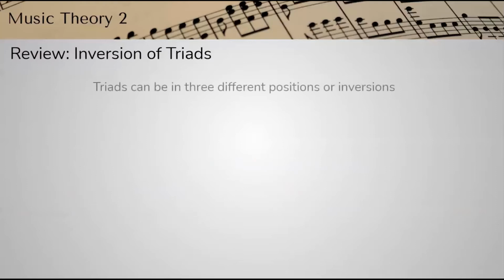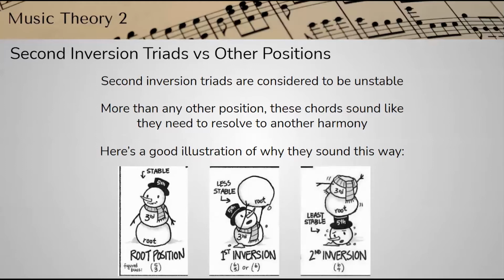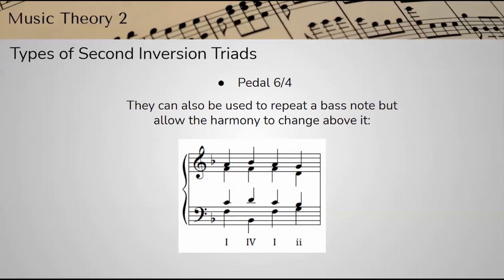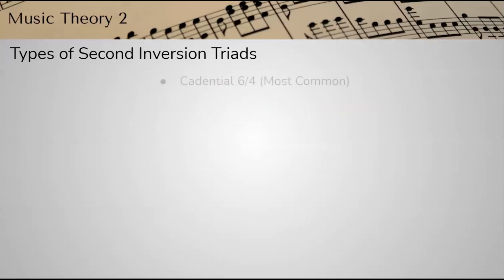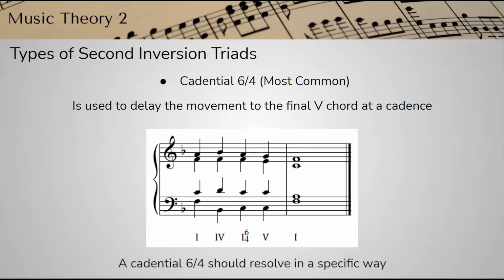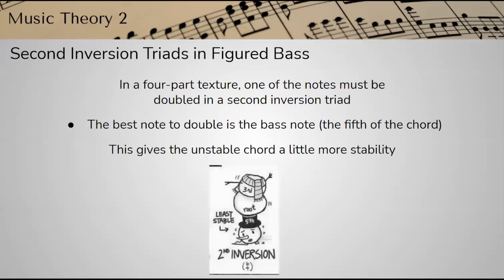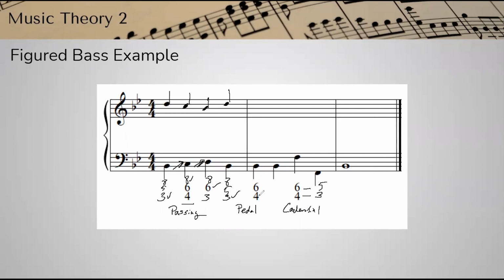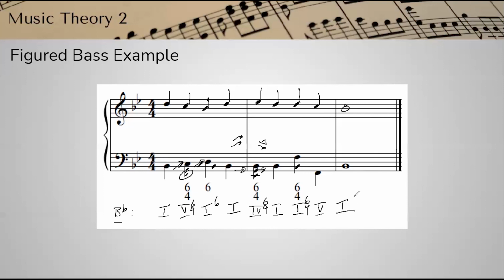Music Theory 2 Module 9